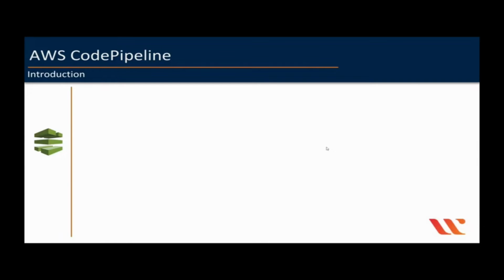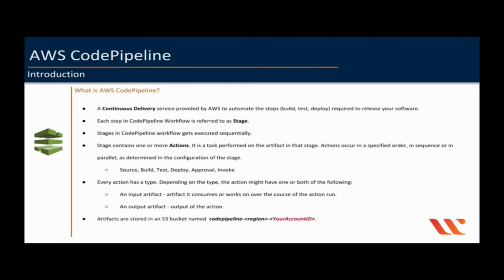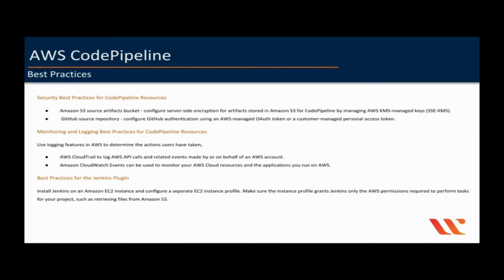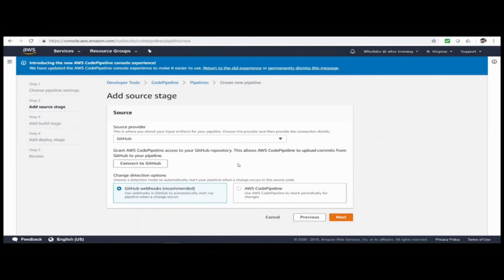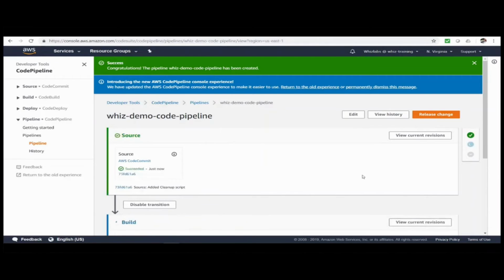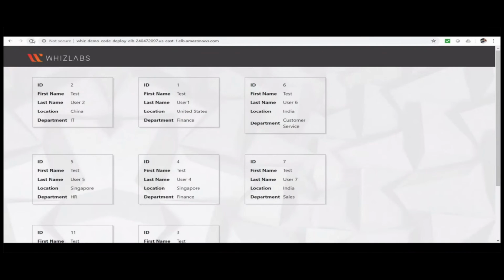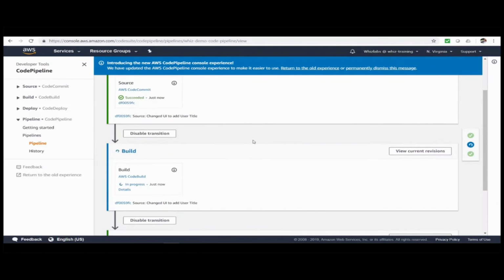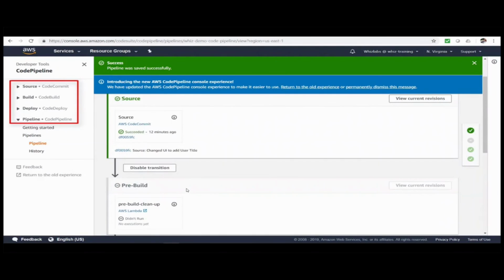AWS CodePipeline Tutorial - Build a CI/CD Pipeline on AWS